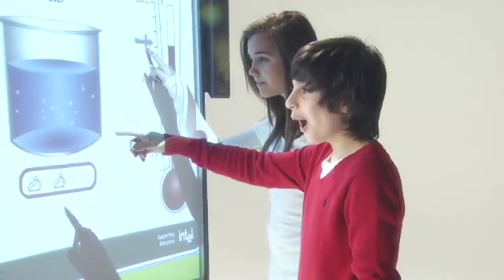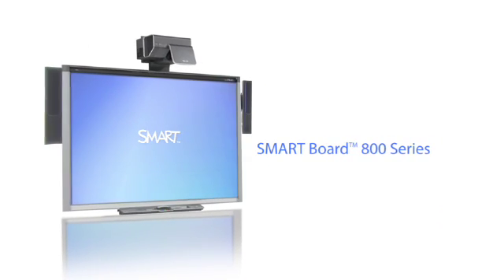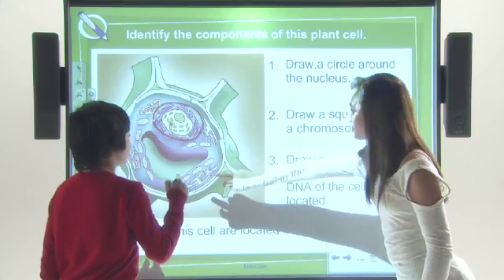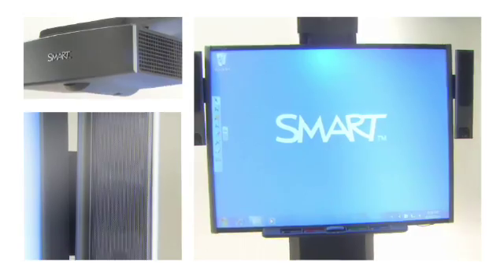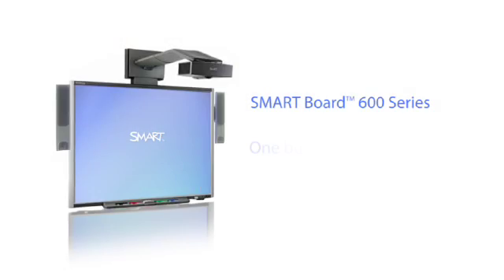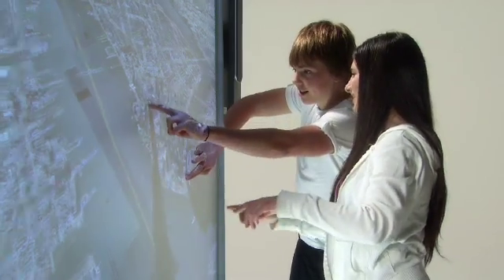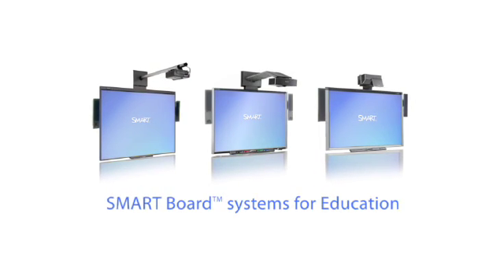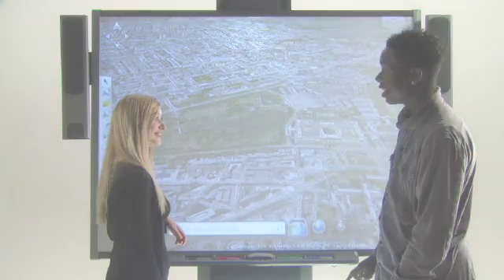SMART Board Systems for Education.mov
The SMART Board 400 and 800 now join forces with the critically acclaimed 600 series, making the ultimate line-up in world class interactive whiteboard technology.